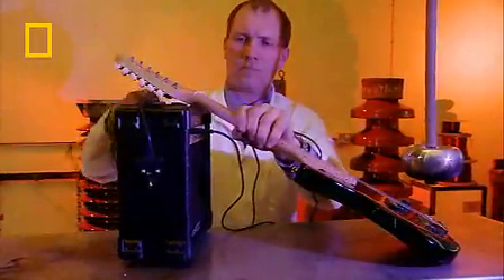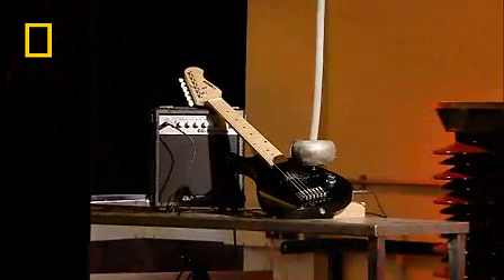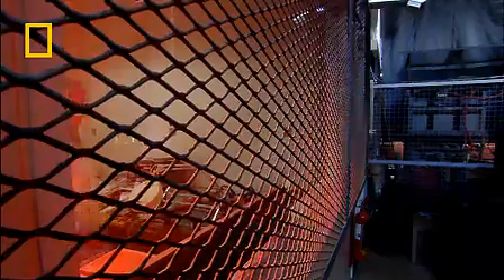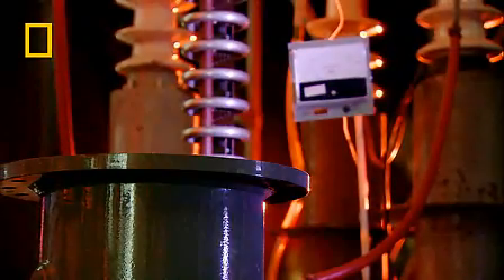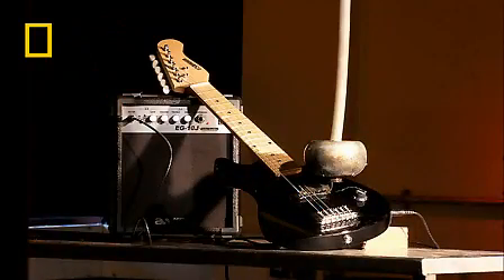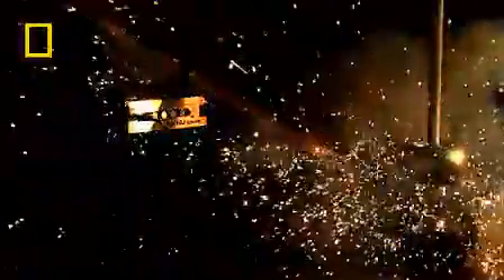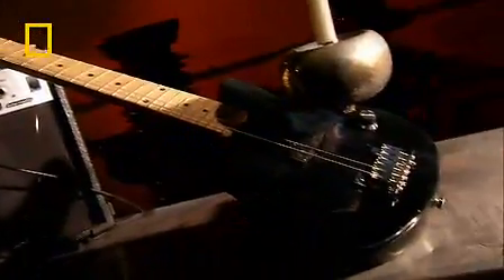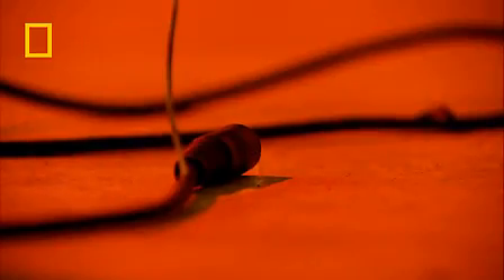Can a Guitar Be Played in a Lightning Storm? | National Geographic UK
Playing an electric guitar during a lightning storm is not something to try in your back garden. National Geographic Channel's new series, What Would Happen If? recreates the conditions to find out would happen if you did. Is there a rock n' roll explosion in the offing?